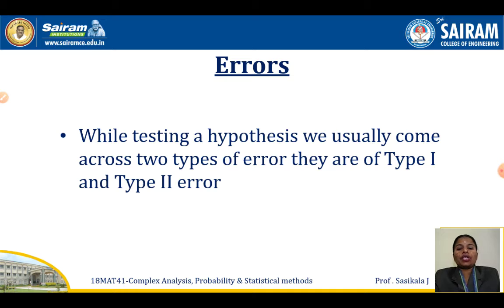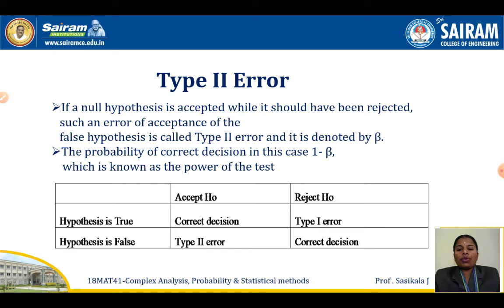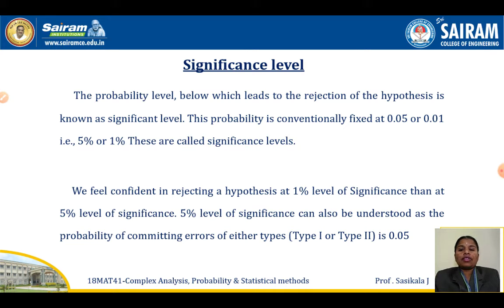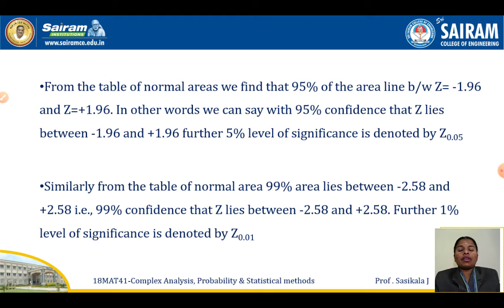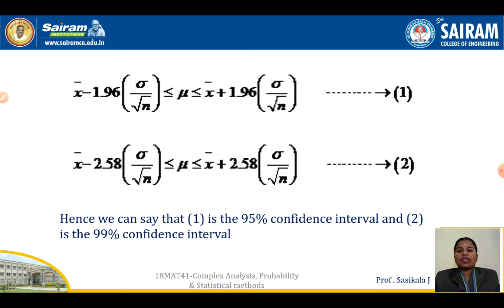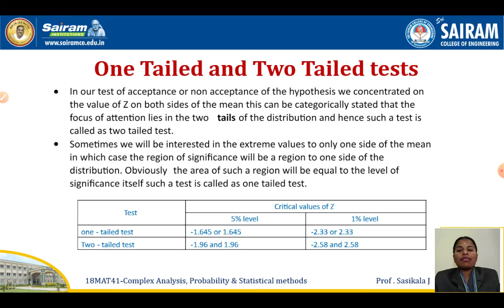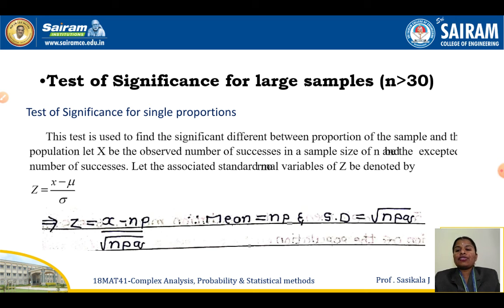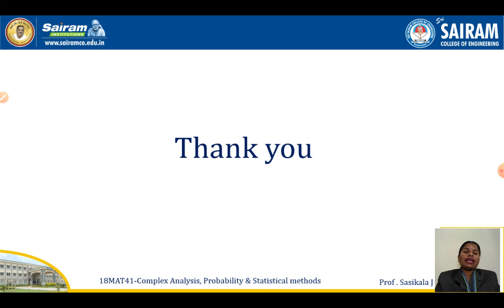Lecture video_18MAT41_Module-5_Sampling Distribution-2_Sasikala.J